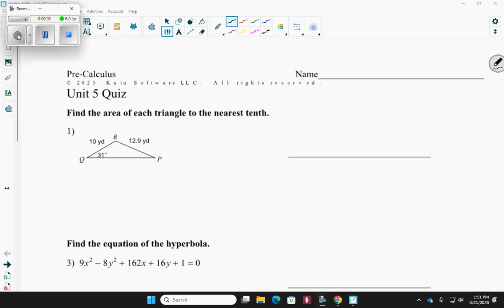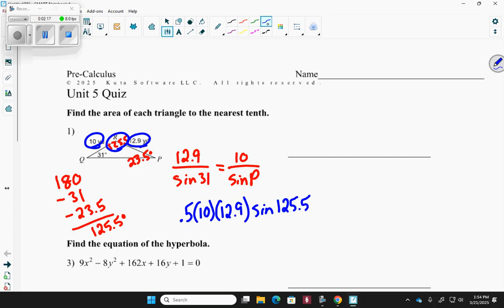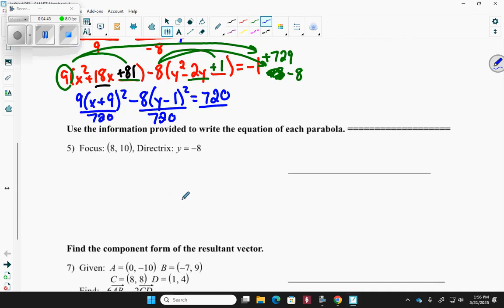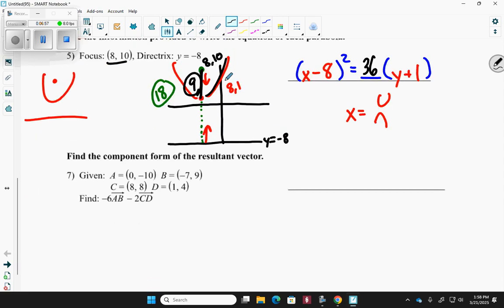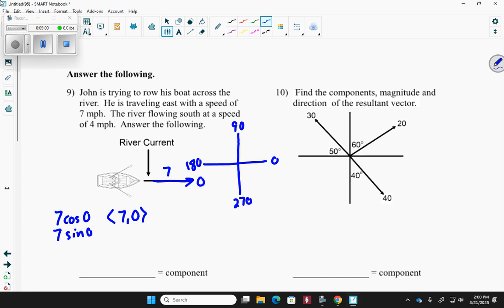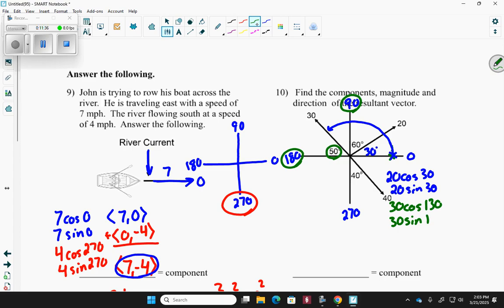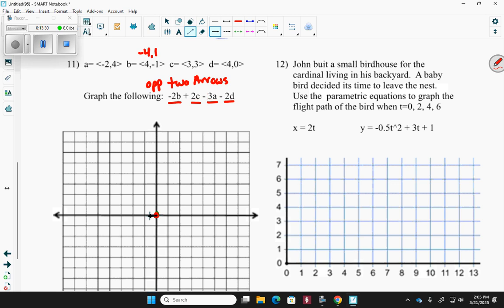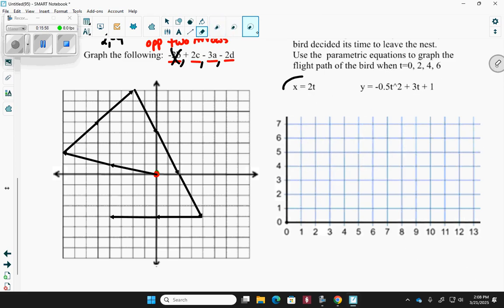Unit 5a Quiz